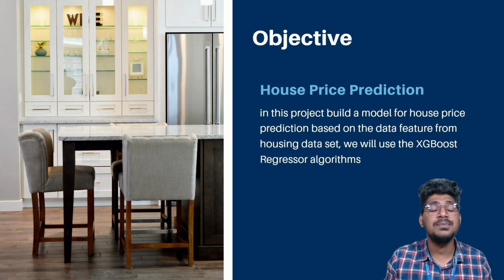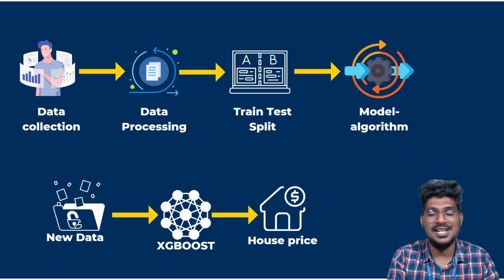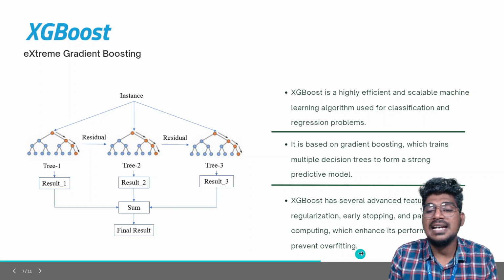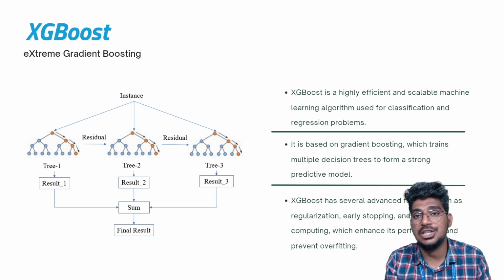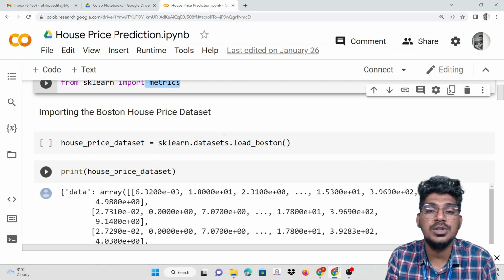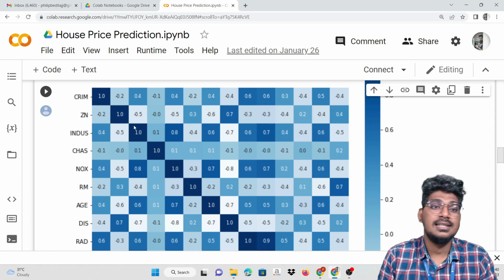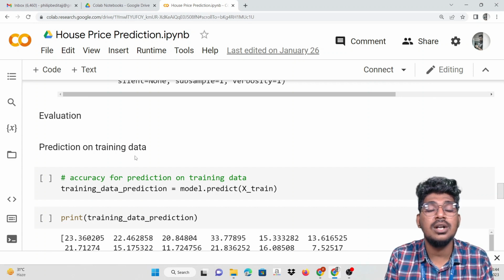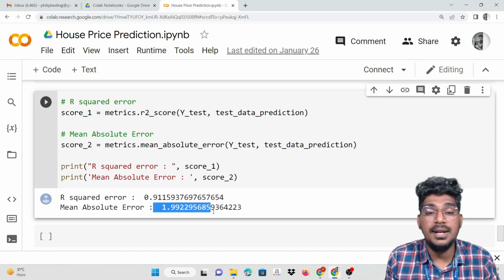Day - 22 House Price Prediction Using Machine Learning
APSSDC Certified 1 Month Internship on Machine Learning
Discount Fee: 590

BUNDLE INTERNSHIP
Discount Fee: 999

APSSDC Certified 30 Days Masterclass on Machine Learning

Day 1 Introduction to AI And Machine Learning
Day 2 Python For Machine Learning And Installation
Day 3 Python For Machine Learning
Day 4 Pandas Library
Day 5 Numpy library
Day 6 Matplot Visualisation
Day 7 Data Collection And Processing
Day 8  Data Collection And Processing Part 2
Day 9 Training The Machine Learning Model Classification
Day 10 Iris Flower Classification Using Ml
Day 11 Rain Fall Prediction Using Ml
Day 12 Loan Prediction Using The Machine Learning
Day 13 Titanic Survival Prediction - Classification
Day 14 Fake News Prediction Using  Machine learning
Day 15 Credit card Fraud Detection - Classification
Day 16 Heart Disease Prediction Using  The Machine Learning
Day 17 Diabetes Prediction Using Machine Learning - SVM
Day 18 Breast Cancer Classification
Day 19 Wine Quality Prediction  - Rf
Day 20 Sentiment Analysis Using Nlp
Regression
Day 21 Electricity Price Prediction
Day 23 Car Price Prediction Using Machine Learning
Day 24 Gold Price Prediction Using Machine Learning
Day 25 Big Mart Sale Prediction
Day 26 Medical Insurance Cost Prediction
Clustering
Day 27 Customer Segmentation Using The Machine Learning - Clustering
Day 28 Movie Recommendation System
Day 29 Covid 19 Detection Using Cnn
Day 30 Model Deployment  Machine Learning

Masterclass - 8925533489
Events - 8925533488